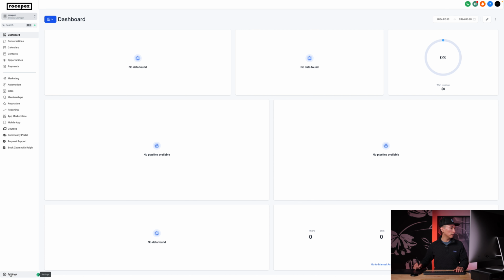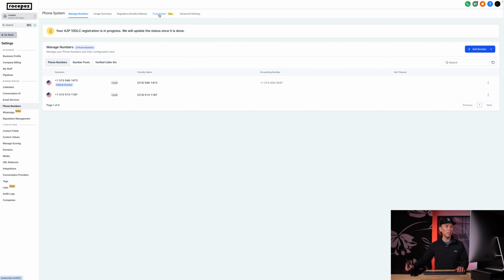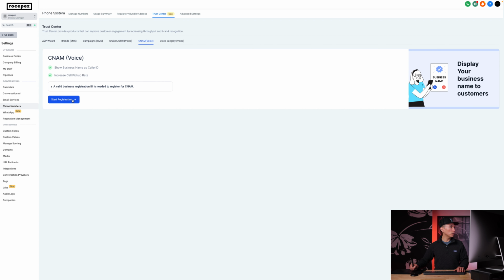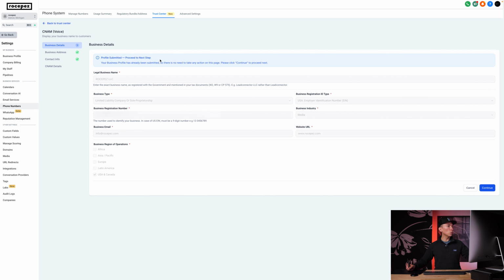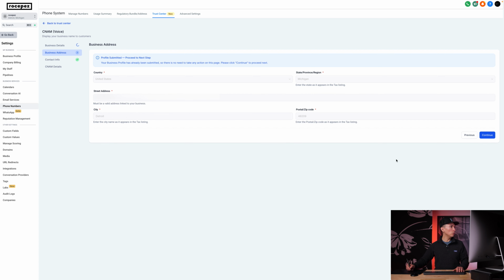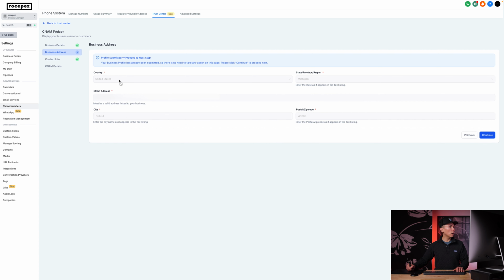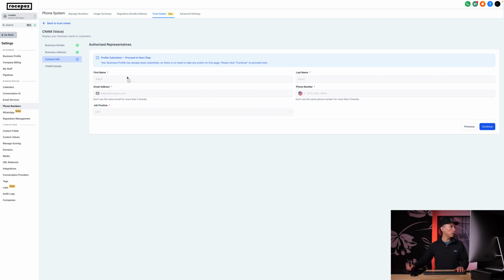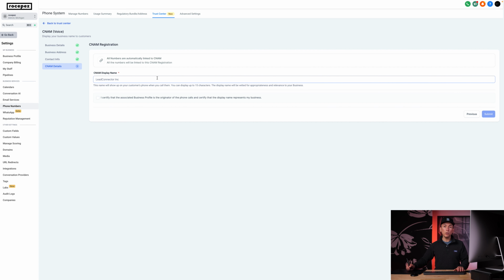How To Setup CNAME For Your Business Phone Number | The System | 2024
How to Set Up CNAME for Your Business Phone Number

Discover how to ensure that your business name displays on the caller ID when making outgoing calls by setting up a CNAME record for your business phone number. In this tutorial, we'll walk you through the essential steps to register your phone's CNAME within The System's "Phone Numbers - Trust Center" section.

CNAME registration not only authenticates your telephony services but also secures them, linking your domain name to The System's servers. This crucial step verifies your ownership and establishes your communications as legitimate and secure, essential in a digital landscape where trust and reliability are paramount.

By the end of this video, you'll learn:

- The importance of CNAME registration for your business telephony.
- Step-by-step instructions on how to create a CNAME record in your domain's DNS settings.
- How CNAME affects your branding across communication channels.
- Tips to enhance trust and minimize the risk of fraud and phishing.

Join us as we guide you through The System's straightforward process, making sure your business telephony is not only functional but also fortified.